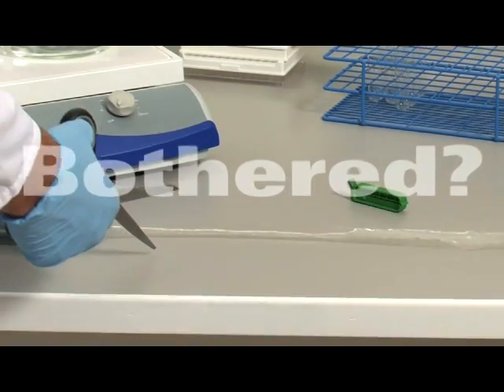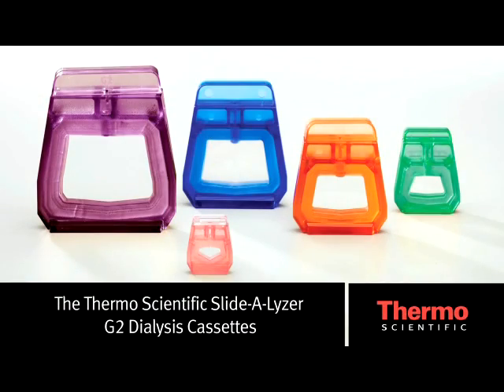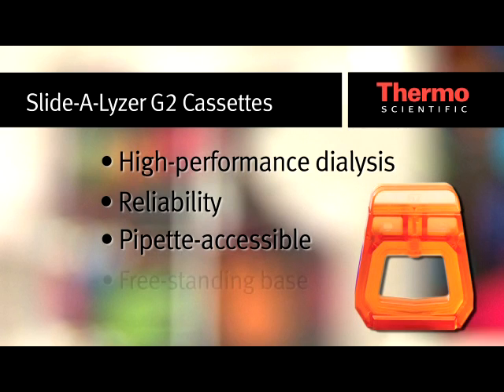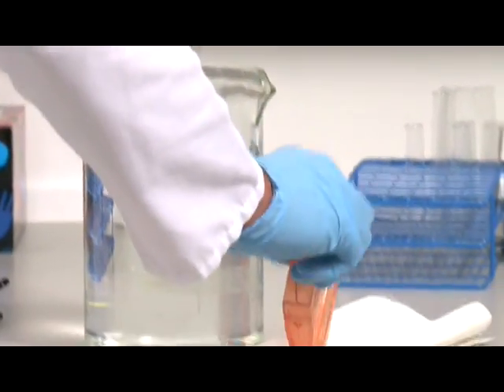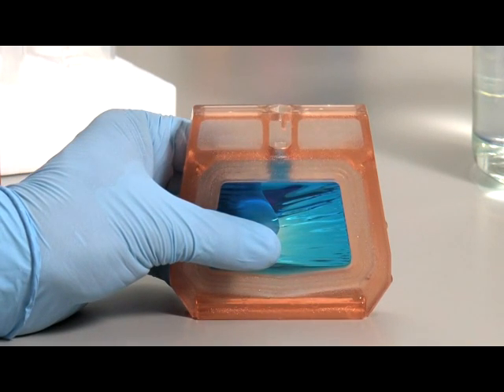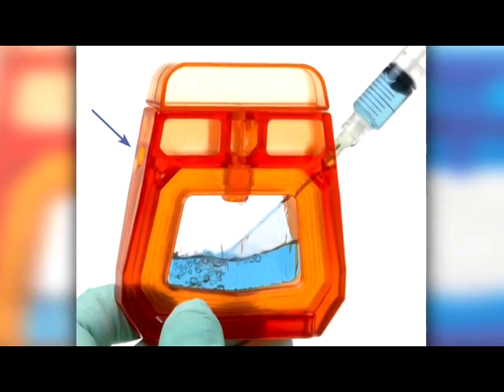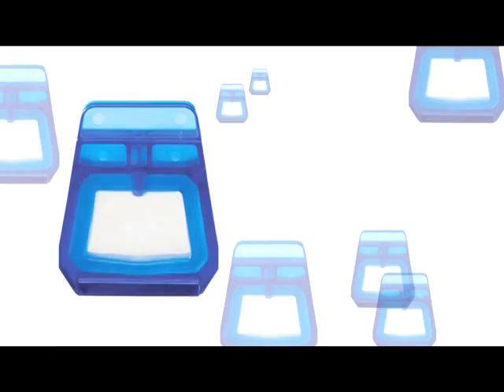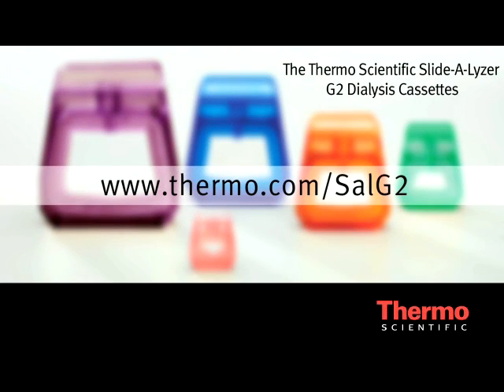Thermo Scientific Slide-A-Lyzer G2 Dialysis Cassette Product Demo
Dialysis tubing requires knot or clips which can fail and cause loss to precious protein samples. Furthermore, some types of dialysis tubing require preparation that can be time consuming. The Thermo Scientific Slide-A-Lyzer G2 Dialysis Cassette offers maximum efficiency, convenience and sample protection in one package. Sample loading and removal are easily accomplished by using a serological pipette or hypodermic needle (optional) attached to a syringe. The built-in air chamber provides sample buoyancy and vertical orientation of the cassette and sample during dialysis.  The cassettes dialysis membrane is composed of low-binding regenerated cellulose for maximum sample recovery while maintaining maximum sample purity and are manufactured using clean-room conditions to ensure cassettes are contaminant-free. The Slide-A-Lyzer G2 Dialysis cassettes are currently available in four precise membrane MWCOs (2K, 3.5K, 10K and 20K) for dialyzing sample volumes up to 70 ml.